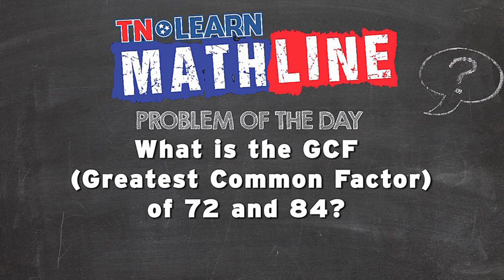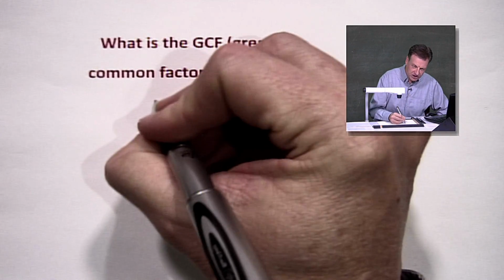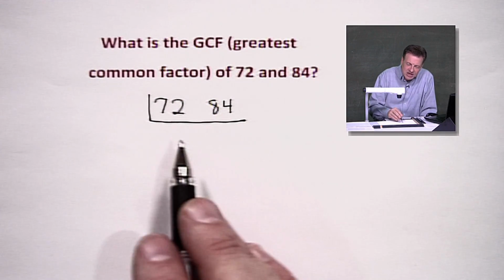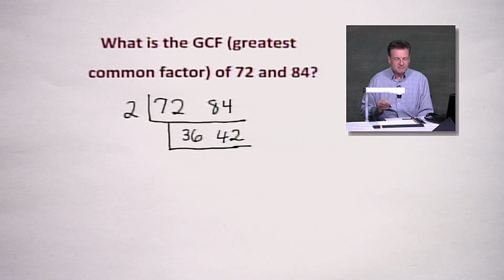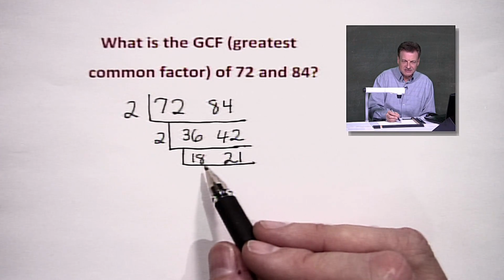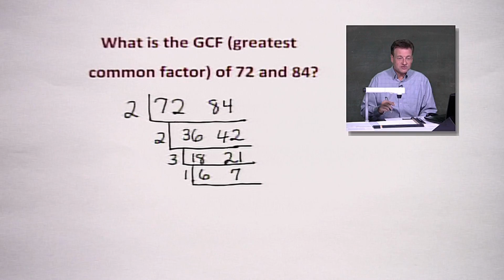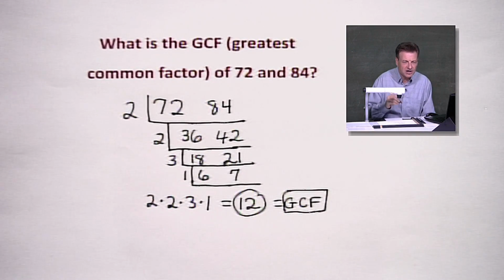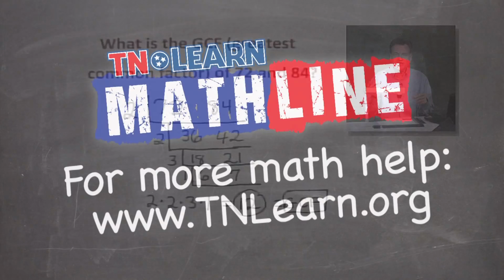Finding the GCF | Greatest Common Factor| TNLearn | Mathline